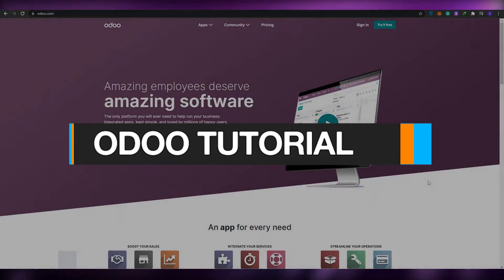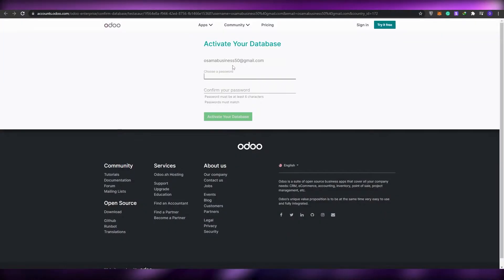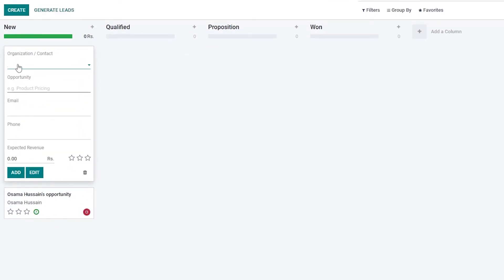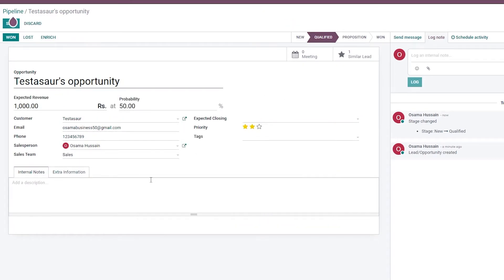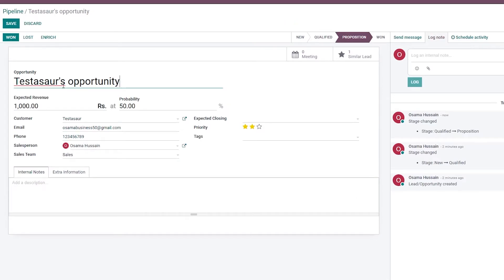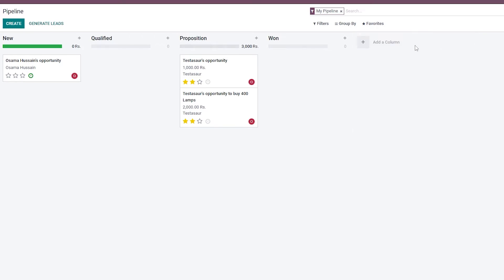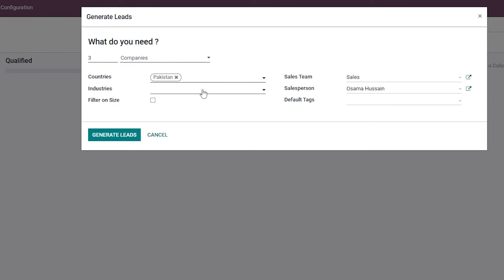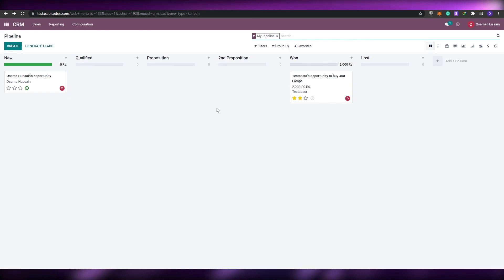Odoo Tutorial 2025 | How to Use CRM & Pipelines on Odoo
In this video I show you How you can get started with Odoo and How to Use CRM & Pipelines on Odoo to meet your Ultimate Business Needs.